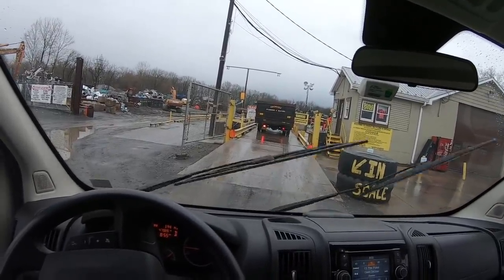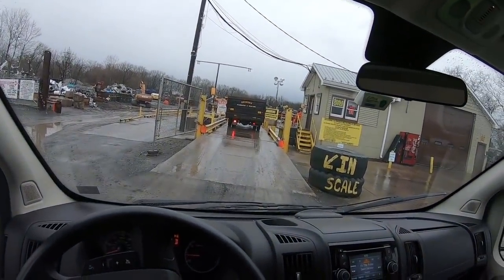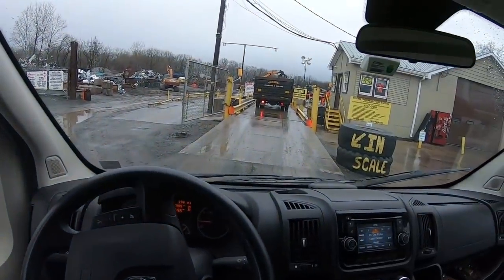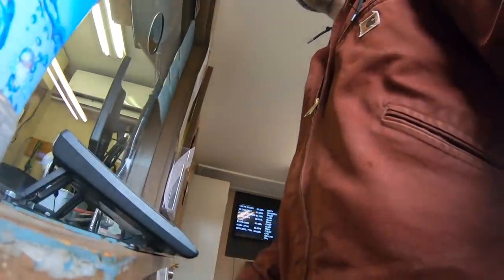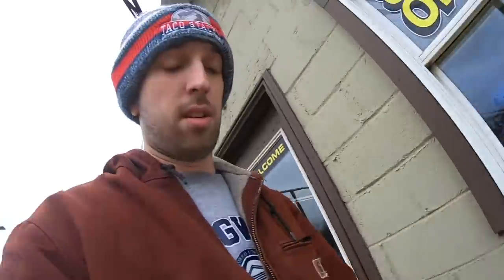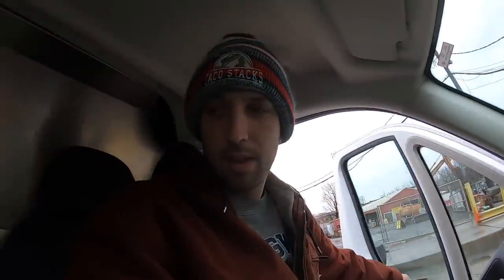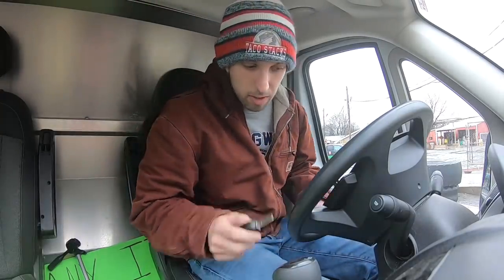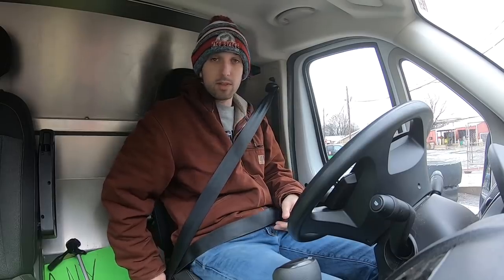A Storage Locker Auction and Turning TRASH into CASH...